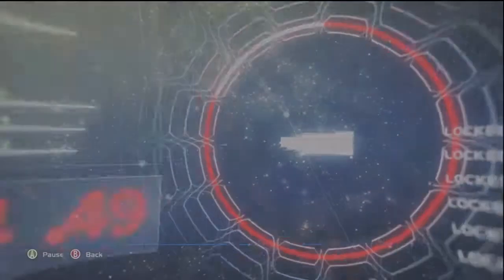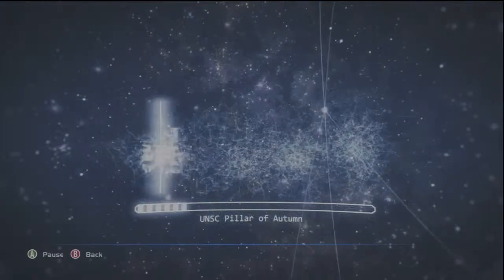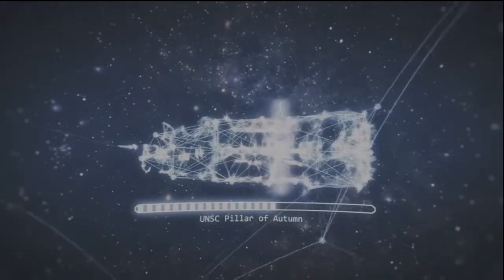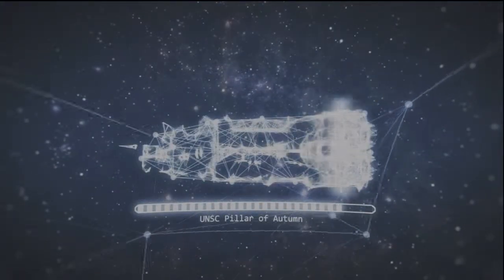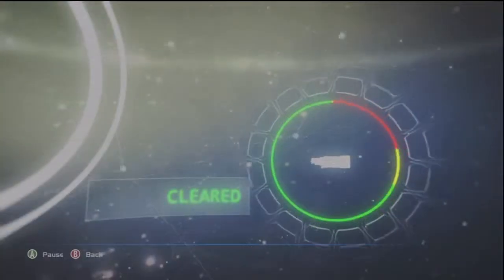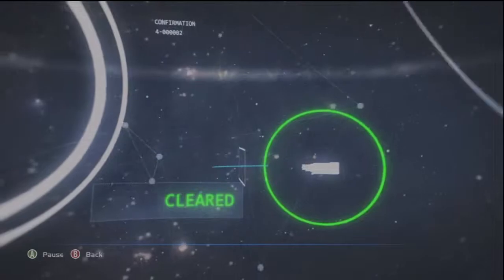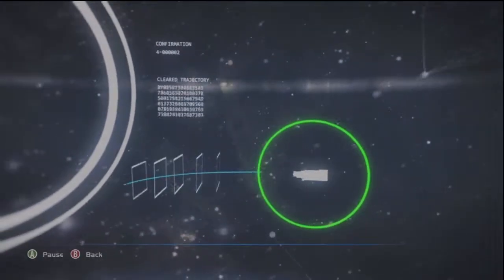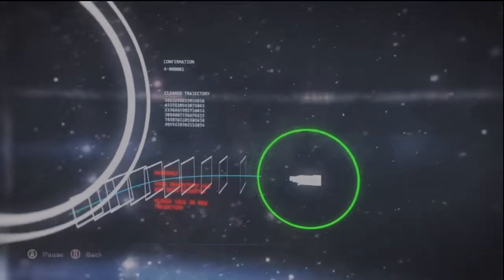Halo: CE Anniversary - Terminal 1 Location & Video on The Pillar of Autumn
Aura here with a guide for finding the 1st Terminal in the game on the level 'The Pillar of Autumn' in Halo: Combat Evolved Anniversary. When you get to the bridge at the start of the level, there'll be a red flashing viewscreen on the left side of the room. Head up to it and interact with it to see the first Terminal.

Playlists for the Halo: CE Anniversary Skulls, Terminals and Achievement Guides can be found below.